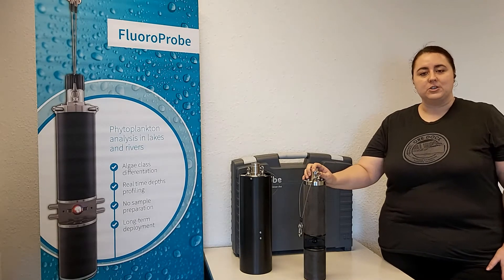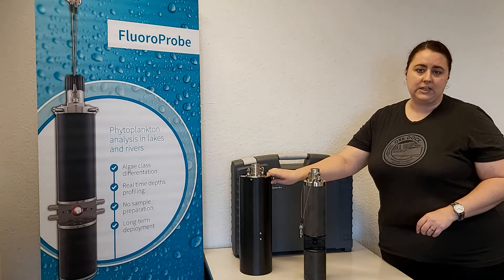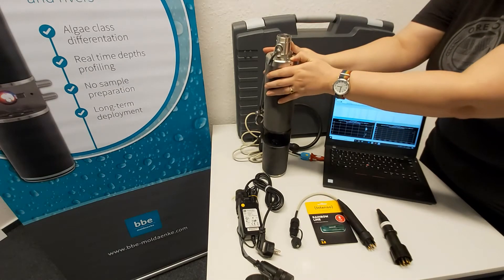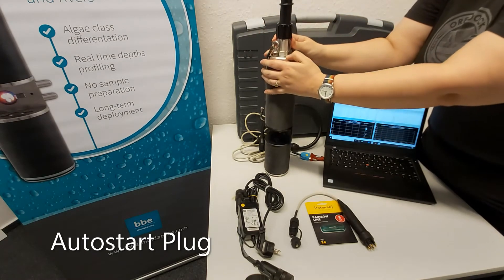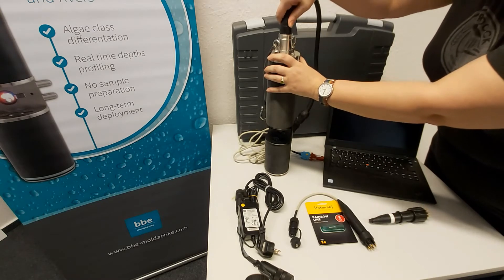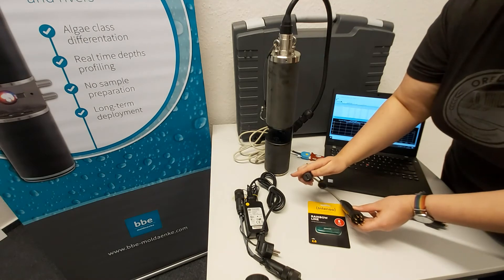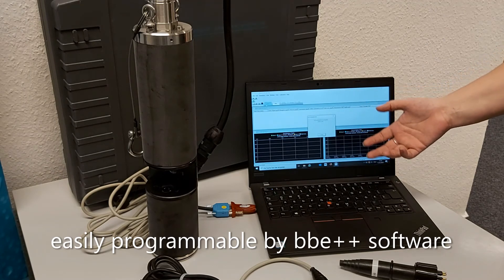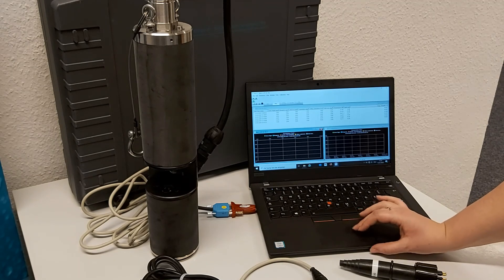bbe FluoroPorbe III introdcution and Accessories 2020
bbe presents in a short film how to use the bbe FluoroProbe and it's accessories